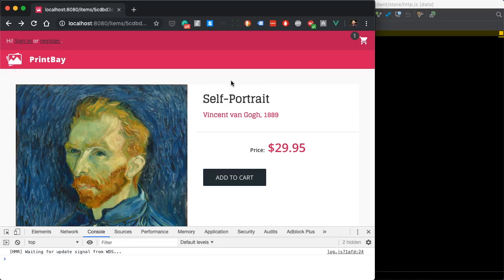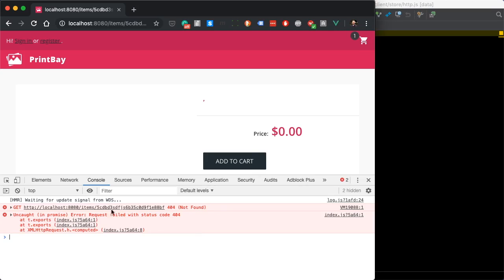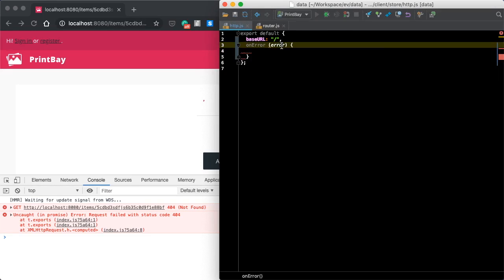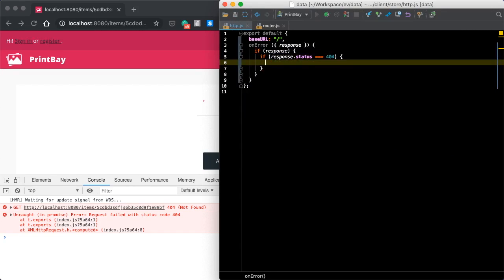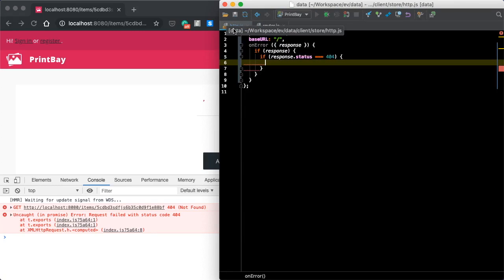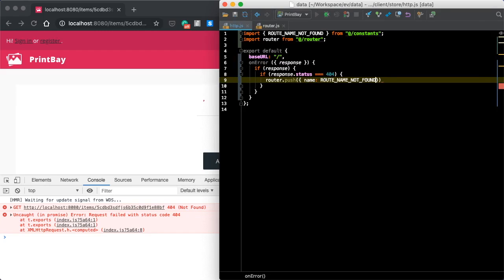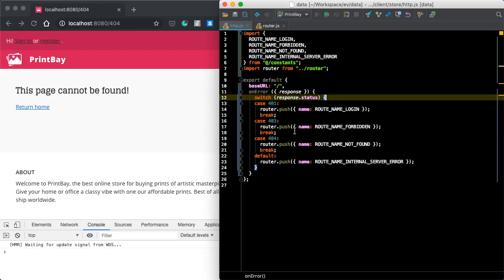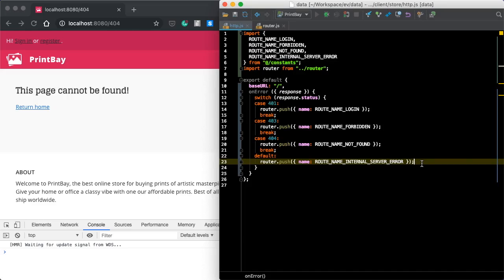62 API error handling